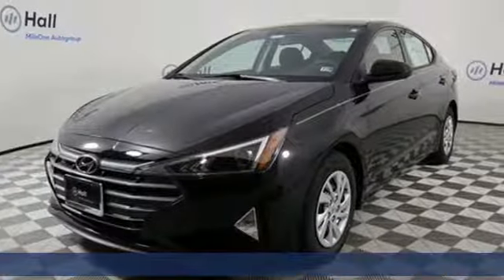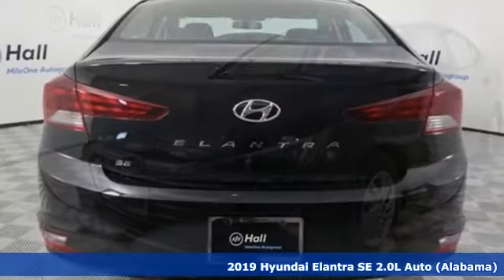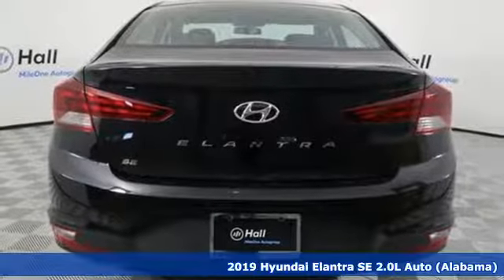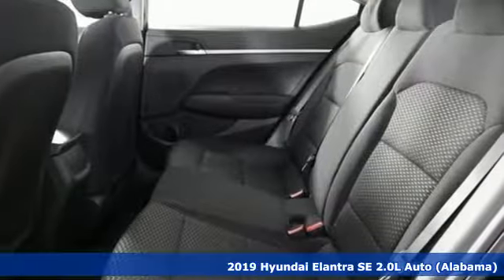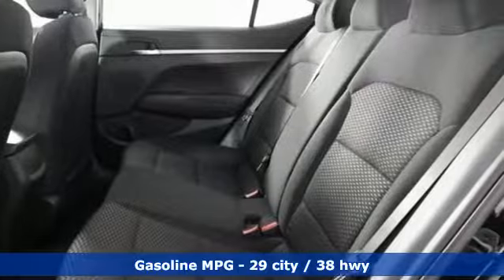New 2019 Hyundai Elantra Chesapeake VA Norfolk, VA #19190217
Year: 2019
Make: Hyundai
Model: Elantra
Trim: SE
Engine: 2.0L 4-Cylinder
Transmission: Automatic
Color: Black
Interior: Black
Stock #: 19190217
VIN: 5NPD74LF1KH455773

Address:
3416 Western Branch Blvd